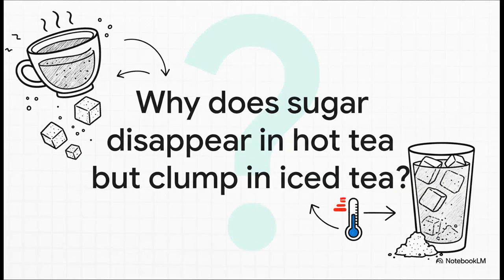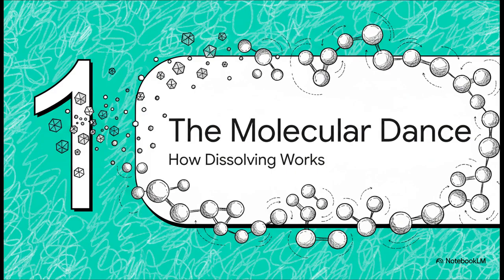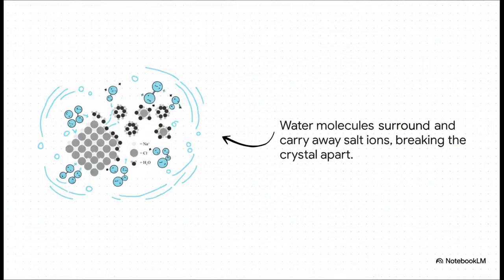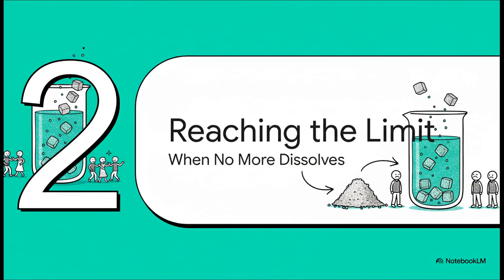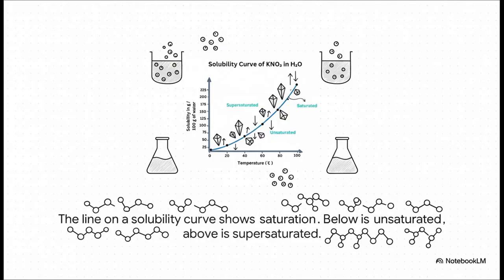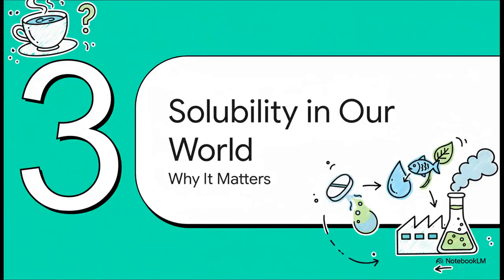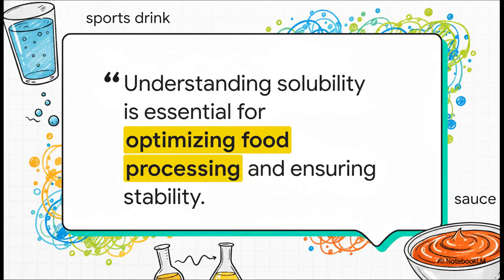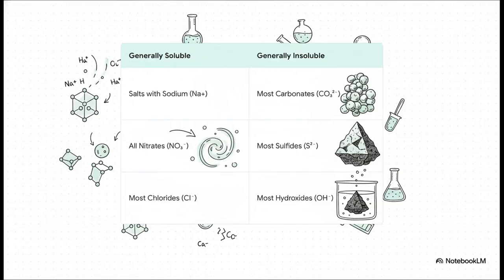Solubility The Invisible Force For Class 6-12 Students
Unlock the world of mixtures, solutions, and solubility in this easy-to-understand chemistry lesson! Whether you’re a student, teacher, or just curious, this video breaks down the key concepts behind how substances mix, dissolve, and interact.

In this video, we explore:

🔹 1. Mixtures & Their Types

What mixtures are and how they form

Difference between homogeneous mixtures (solutions) and heterogeneous mixtures

Real-life examples: rainwater, vinegar, seawater, sand + water

Special mixtures like suspensions, colloids, and emulsions

🔹 2. Solubility Basics

What solubility means

Solute vs. solvent explained simply

Types of solutions: unsaturated, saturated, supersaturated

Understanding solubility curves

🔹 3. Factors Affecting Solubility

“Like dissolves like” rule

How temperature, pressure, pH, and particle size affect solubility

Why gases dissolve differently from solids

Real examples: soda bubbles, hot tea dissolving sugar faster

How solubility affects medicines, food science, water treatment, and separation techniques

Why understanding solubility rules helps chemists predict reactions

Uses in filtration, distillation, and qualitative analysis

🔹 5. Solubility Rules Every Student Should Know

Which salts are usually soluble

Which compounds form precipitates

Simple rules for predicting if something will dissolve

✔️ Students (Grade 6–12)
✔️ Teachers
✔️ Science enthusiasts
✔️ Anyone studying chemistry, mixtures, or solubility